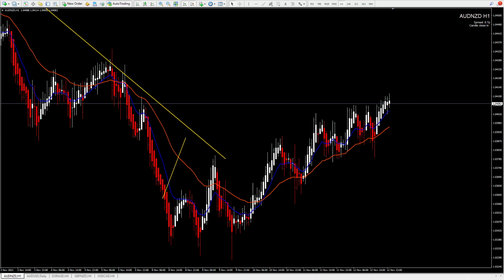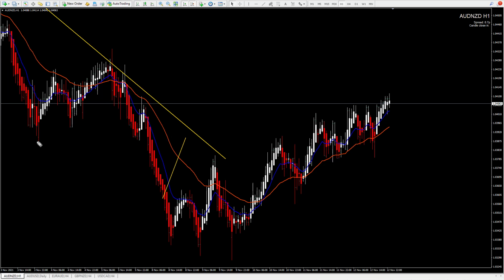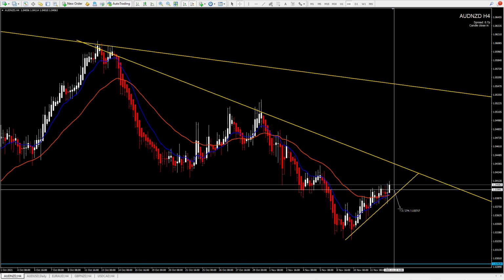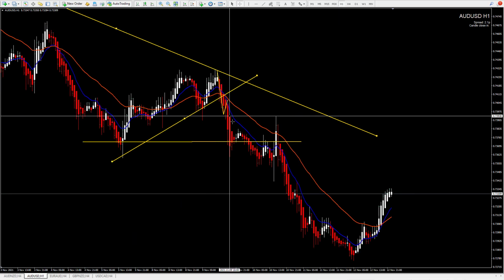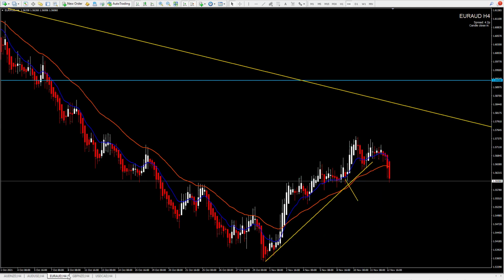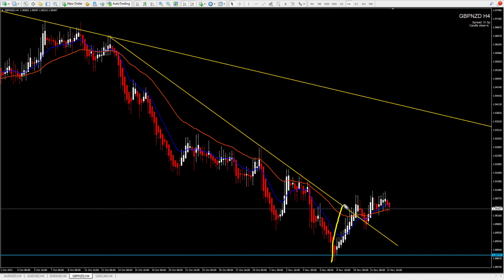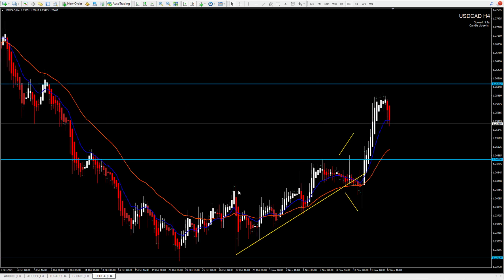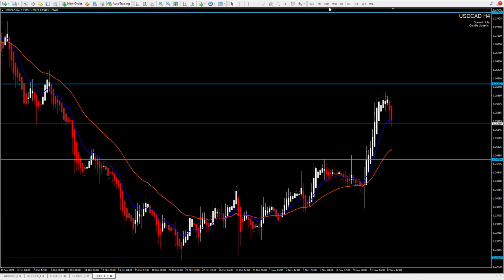Weekly Forex Forecast 15-19.11.2021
Pairs which I follow:
AUDNZD, AUDUSD, EURAUD, GBPNZD, USDCAD

00:00 - AUDNZD
05:42 - AUDUSD
10:05 - EURAUD
11:52 - GBPNZD
15:52 - USDCAD